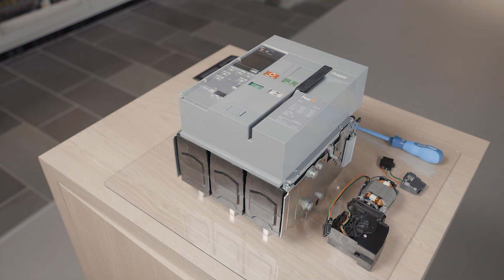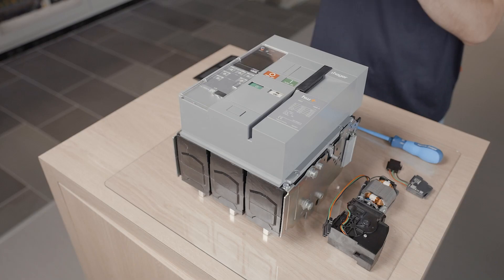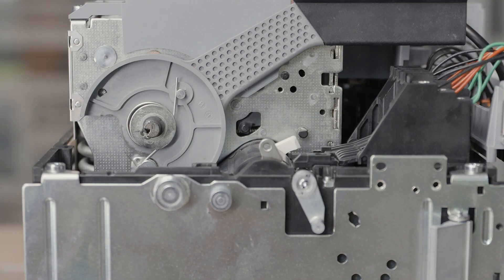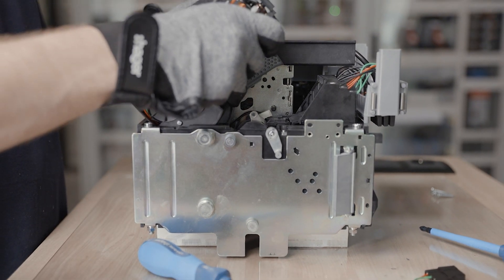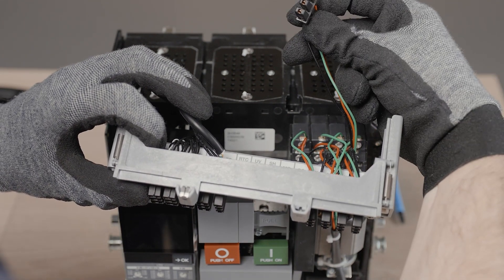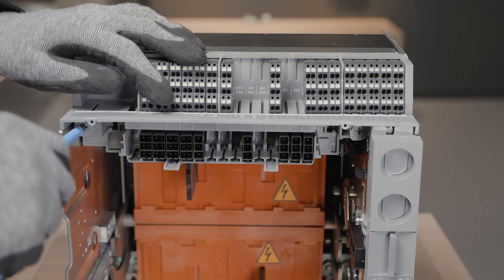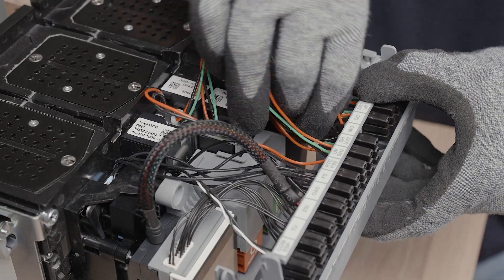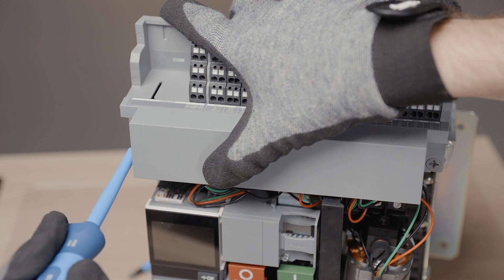ACB HW1 How-to videos. Part 6 – Charging a motor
The ACB sentinel and sentinel Energy air circuit breakers are 100% Hager made and offer customers a complete protection solution for their energy circuits, in absolutely any kind of building.

In this video we’ll quickly demonstrate how the spring charging motor is used to automatically recharge the circuit breaker closing spring. “Good to know” - the use of the motor makes it possible for you to dispense with manual reloading and to have a spring always loaded in normal operation.